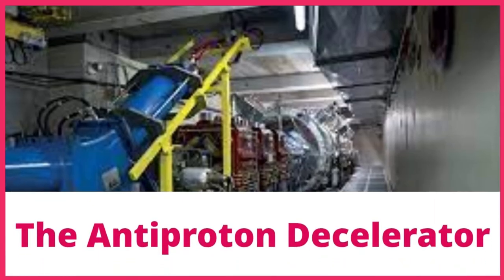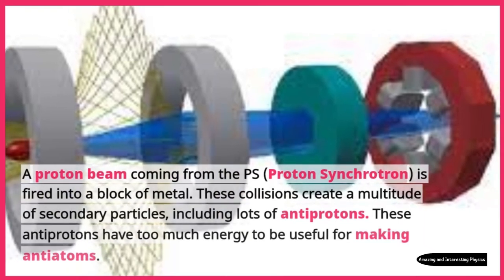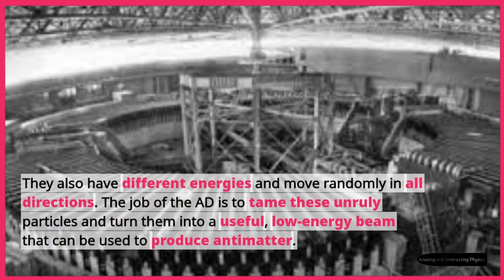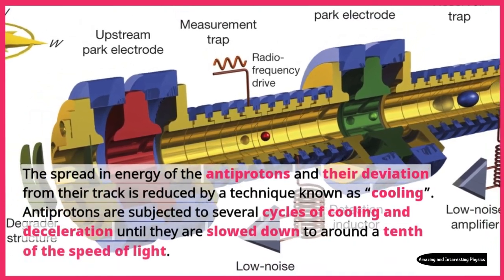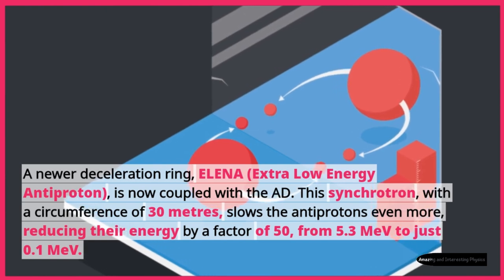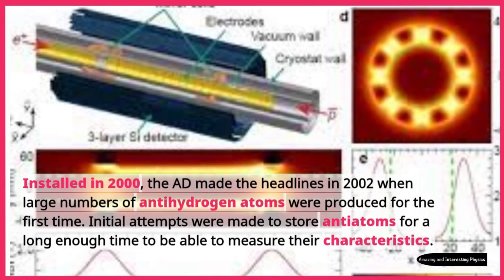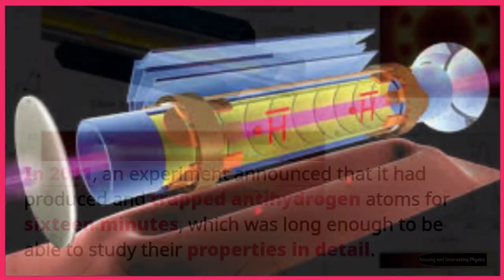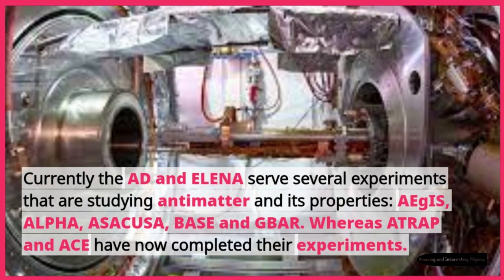The Anti-Proton Decelerator | Amazing and Interesting Physics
Title: The Anti Proton Decelerator

Description: In this fascinating video, we delve into the world of particle physics and explore the incredible Anti Proton Decelerator. The Anti Proton Decelerator is a remarkable piece of technology that enables scientists to create and study antimatter, a substance that is rare and exotic, yet holds the key to understanding the very fabric of our universe.

Join us on a journey through the complex workings of the Anti Proton Decelerator as we uncover the science behind this incredible device. Discover how scientists use it to slow down and trap anti-protons, and learn about the groundbreaking experiments that are being conducted with this amazing technology.

Whether you are a science enthusiast or simply curious about the mysteries of the universe, this video is sure to captivate and inspire. So sit back, relax, and prepare to be amazed by the wonders of particle physics and the incredible Anti Proton Decelerator.

Anti Proton Decelerator
Particle physics
Antimatter
Science experiments
Scientific research
Particle acceleration
Subatomic particles
CERN
Large Hadron Collider
Quantum mechanics

Mind-blowing science
Incredible technology
Fascinating discoveries
Amazing experiments
Mind-expanding knowledge
Science facts
Exploring the unknown
Futuristic technology
Breaking new ground
Beyond our wildest imaginations.

Anti Matter

Z BOSON

W BOSON

Higgs Boson

Part 2